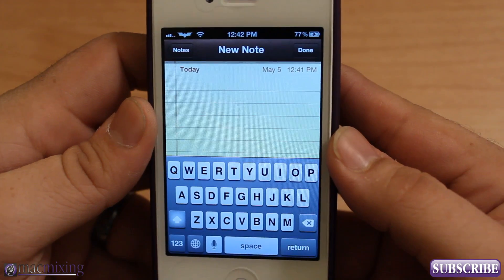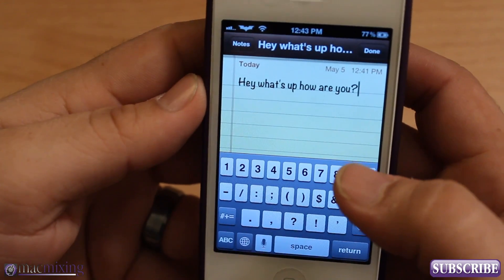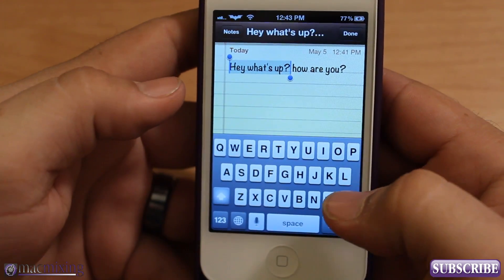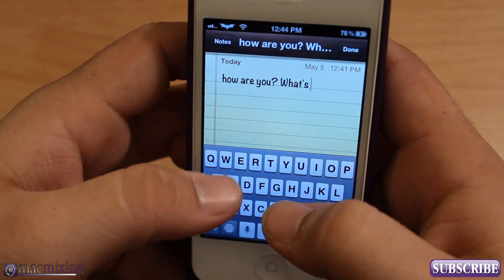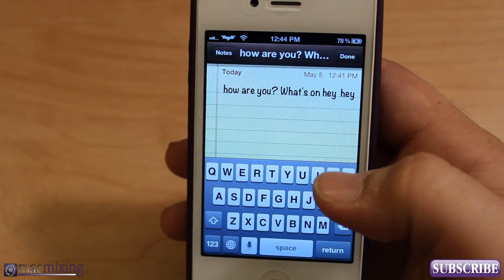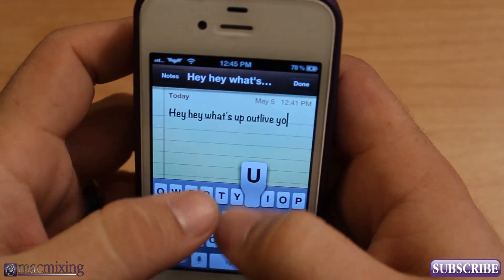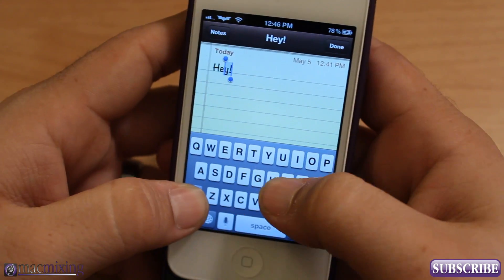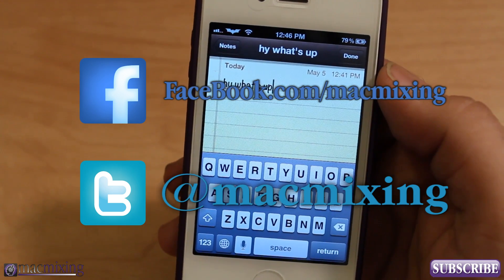SwipeSelection - Top Cydia Tweak - Better Text Editing for iOS - iPhone / iPod / iPad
SwipeSelection is a pretty innovative Cydia tweak that allows you to quickly and efficiently edit text on your iOS device much better than the native tools present on your iPhone or iPad. This Tweak allows you to literally "swipe" your finger across the keyboard to move the text cursor around. Furthermore, it allows you to hold the "shift" key or any key that's in it's place and swipe the keyboard to select. The implementation of this tweak is completely flawless!

SwipeSelection is based on a concept video that came out a few days ago by iOS developer, Daniel Hooper. The tweak was set in motion by the iOS community and executed by Kyle Howells. He did an EXCELLENT job bringing this tweak to life and it's one of the most effective and useful tweaks I've ever seen. If there's a tweak that really improves the core functionality of iOS, I'd say SwipeSelection takes the cake.

Go check it out on Cydia, it's free under the BigBoss Repo!